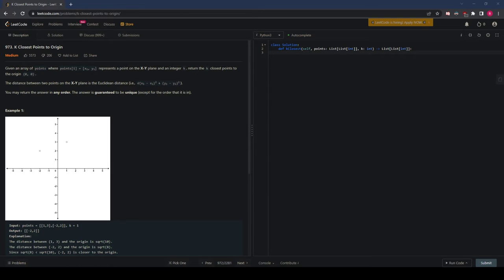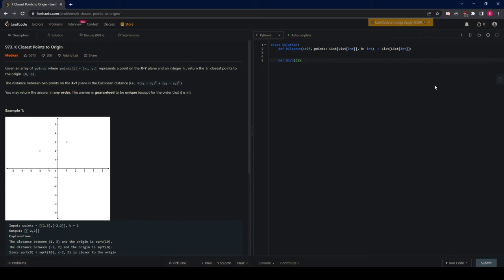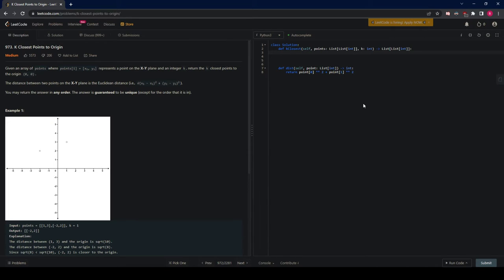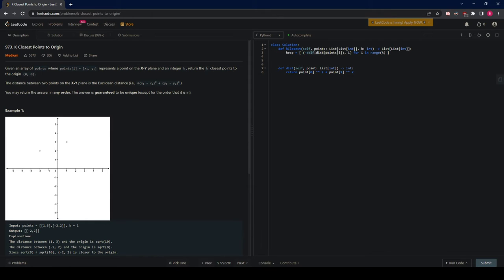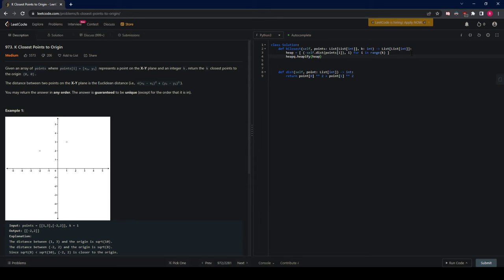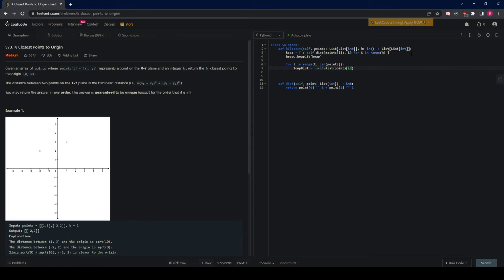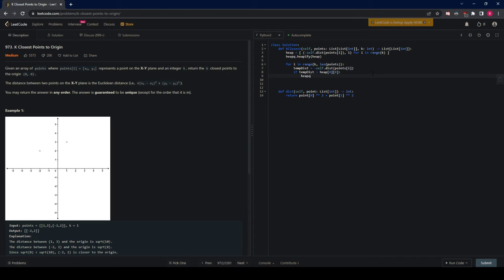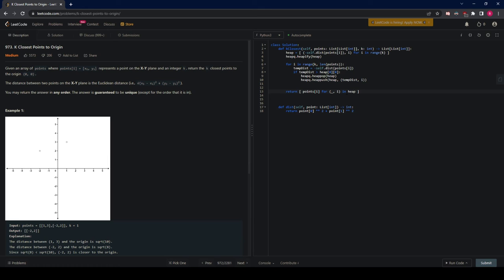Leetcode Question 973: K Closest Points to Origin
In this video, I solve the K Closest Points to Origin in an Array question with the top 'k' elements strategy.